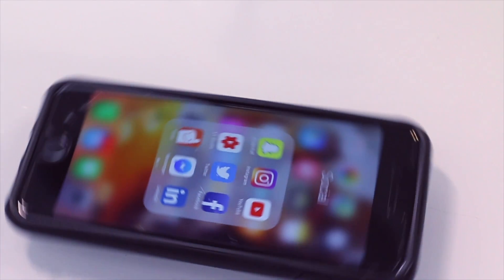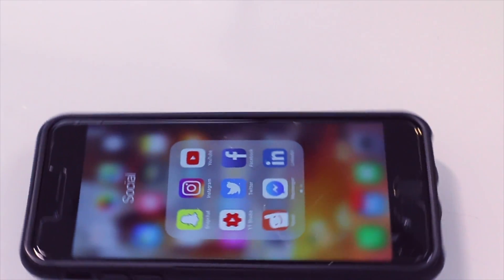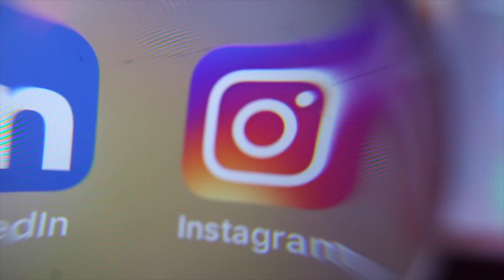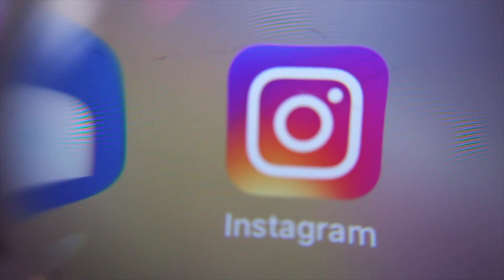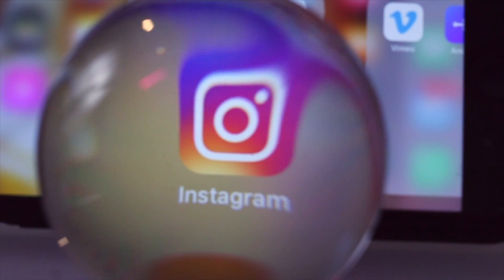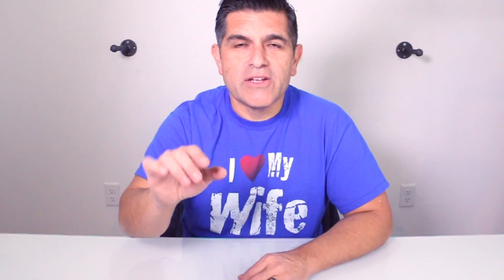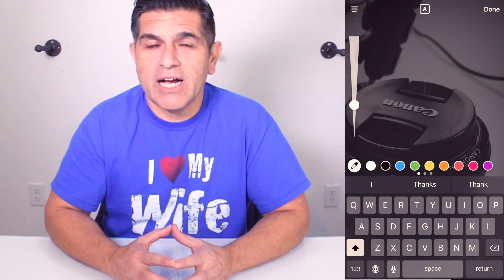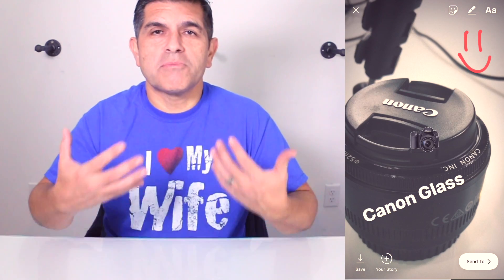How To Create An Instagram Story Highlight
In this video I share how to create a an Instagram story, and keep it for longer than 24 hours by saving it to your Story Highlight. I also discuss how to organize and create stories outside of the Instagram app.

Intro/Outro
Aqueduct by Evan Schaeffer

I Also Hang Out Here! Reach out and join me!

*Please note! Thank you so much for supporting the Buenos Diaz Vlog.

Canon 70D

Newer CN-160

Yongnuo YN-360